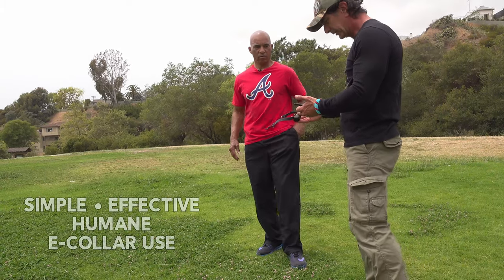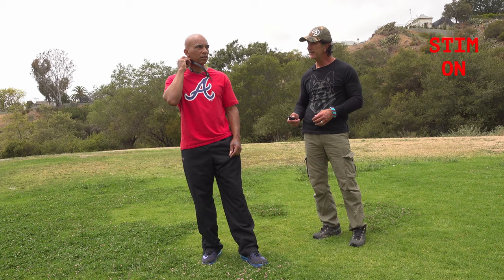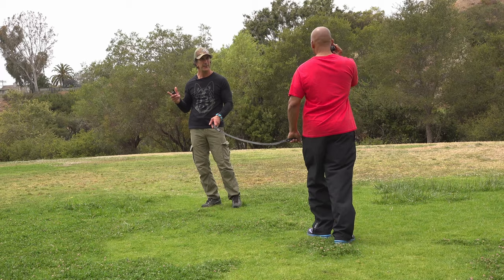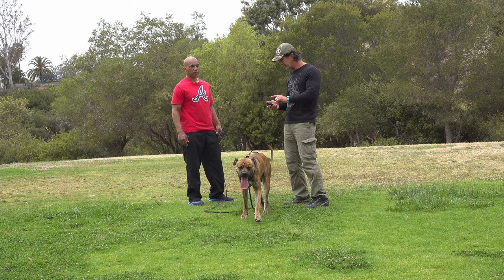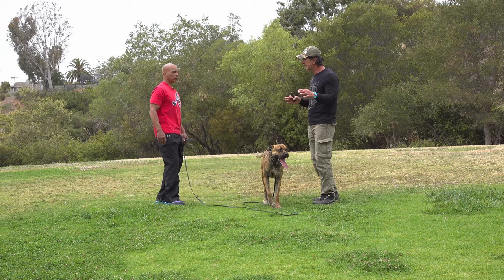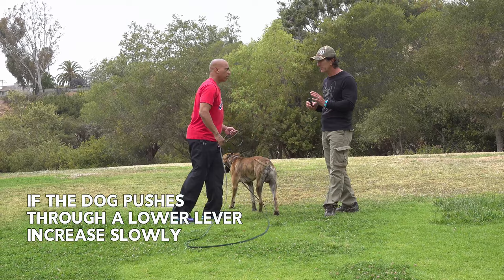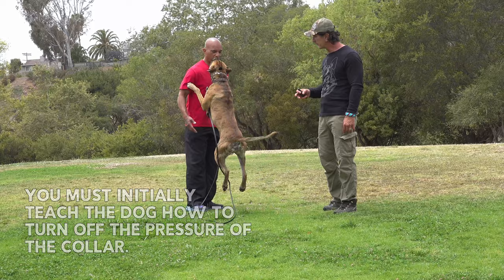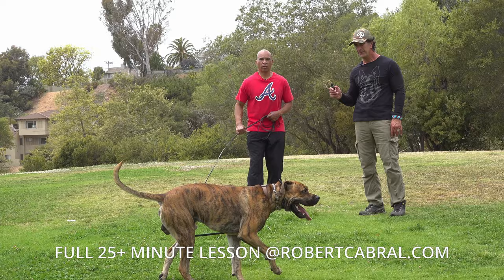How to Use an ECOLLAR Correctly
The ecollar, also often referred to as electric collar or SHOCK Collar can be a very effective tool for dog training or it can be an instrument of torture.. it all depends on your understanding of the tool. In this video I work with Rio and Harold. Rio has been wearing his ecollar for (on and off) about a week now, but it's never been turned on. Today we turn the collar on and introduce him to the stimulation. BUT before I do that, Harold and I do a little session on ourselves.

**RECOMMENDED LINKS **

In this short video you'll see all the basics that I describe.  The full version as well as numerous other ecollar videos and non-ecollar dog training videos are available on my members only dog training

Using an ecollar properly is the ultimate communication tool with your dog.  It does not involve shocking, scared or screaming dogs.  It truly can be a lifesaver for many dogs.  I've used ecollars on countless dogs and opened up a world of freedom, communication and opportunity for them.